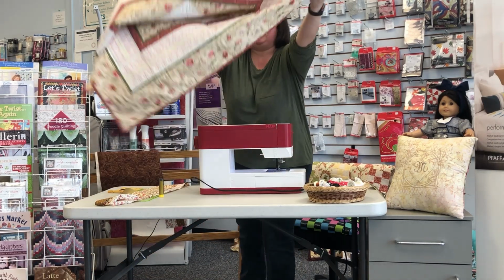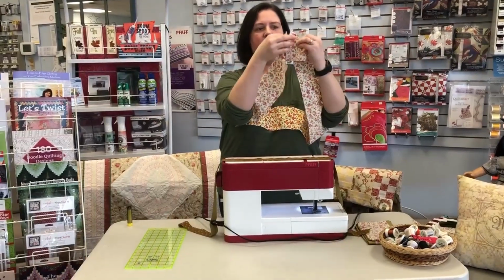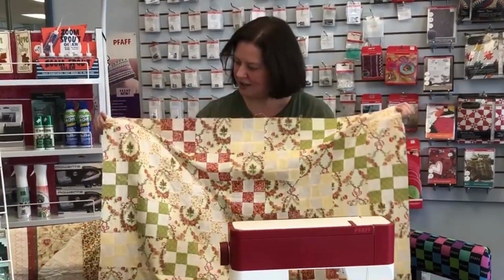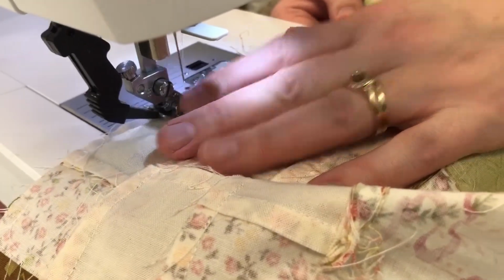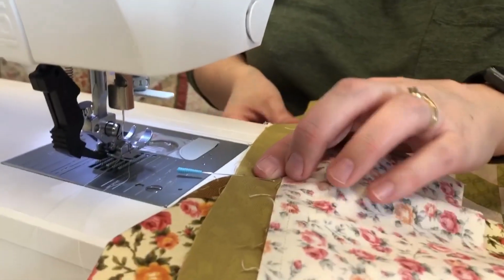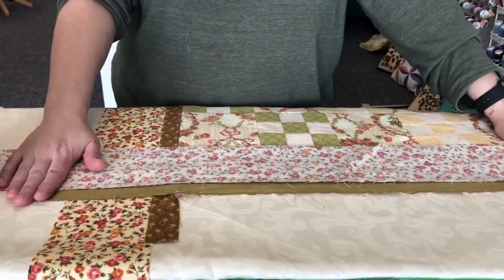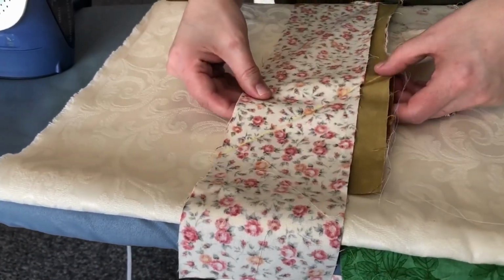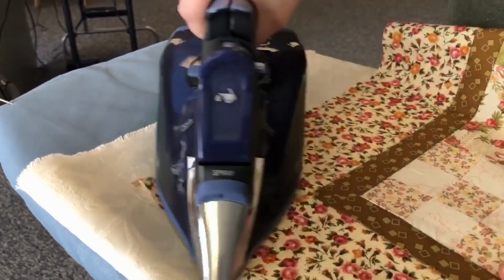How to Sew Mitered Corners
Hello!
Since we are temporarily closed due to the pandemic, we are making videos! We hope you enjoy!